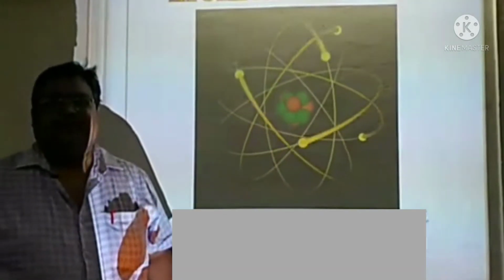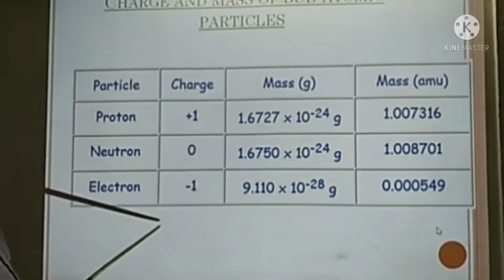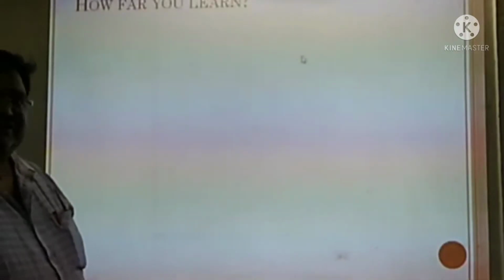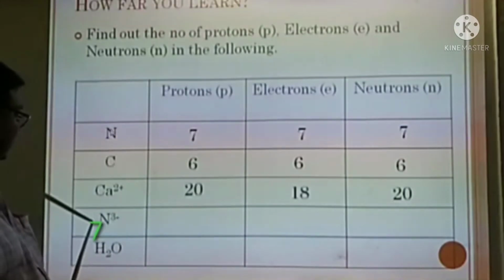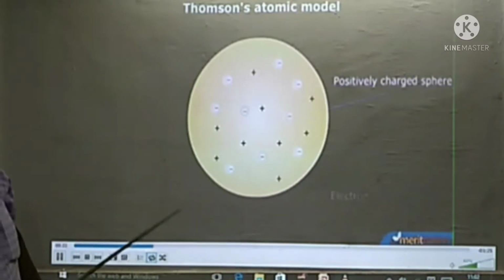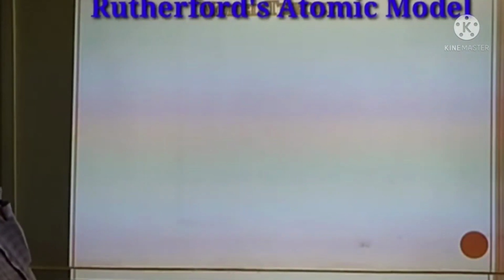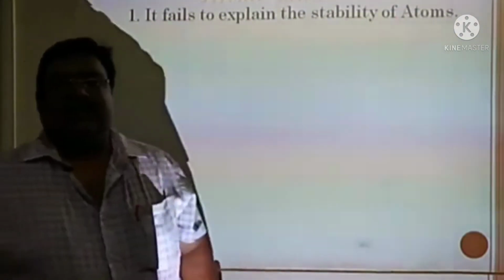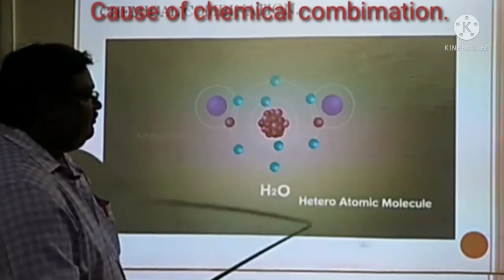Atomic Structure Part-01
For Diploma Engineering students.